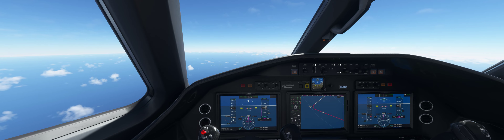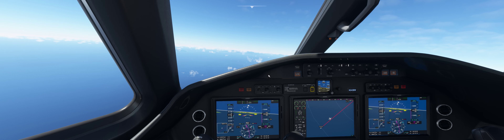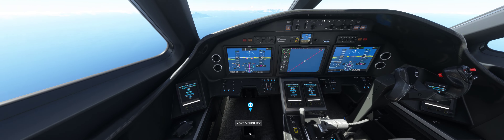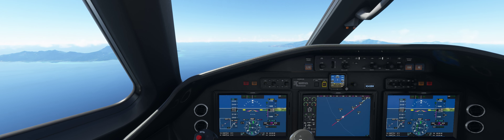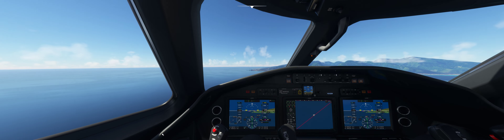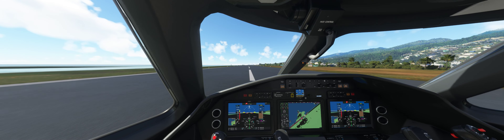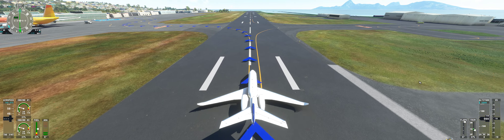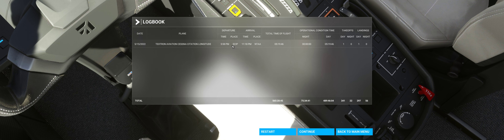PART 2 - Landing in Tahiti (NTAA)! Perfect conditions!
A really nice ending to our 5h20m flight from Easter Island (SCIP) to Tahiti (NTAA).  I'd hoped to go to Auckland, NZ but it was just outside the Longitude's range, so we'll have to settle with a week or so in Tahiti (Lol).  Shot the ILS approach to runway 04 (ILS 04-Z) which despite some reports of anomalies I saw on the boards, worked perfectly.  Decent landing into a wind headed right down the runway made for a picture perfect ending to a long flight across the South Pacific.  Thought we'd crossed the IDL but nope!  Welcome to Tahiti!